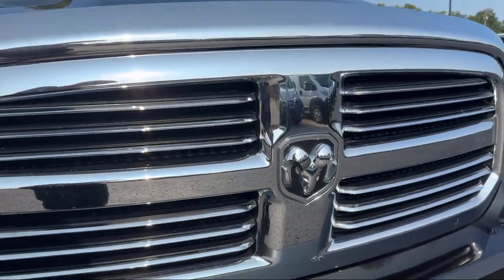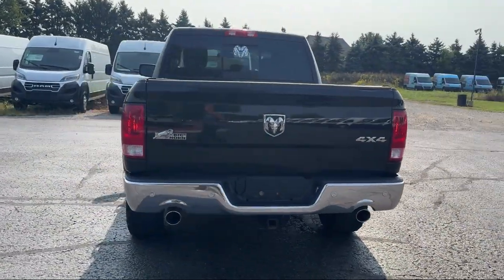2017 Ram 1500 Big Horn Crew Cab Toledo Carleton Sylvania Temperance Petersburg Oregon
2017 Ram 1500 Big Horn Crew Cab Stock Number: M871602U Vin:1C6RR7LM3HS871602.

Monroe Dodge Chrysler Jeep Ram Superstore is proudly serving our friends and neighbors in Toledo, Carleton, Sylvania, Temperance, Petersburg and Oregon. or give us a call for more information about this or any of our other vehicles.
Monroe Dodge Chrysler Jeep Ram Superstore15160 S Dixie Highway